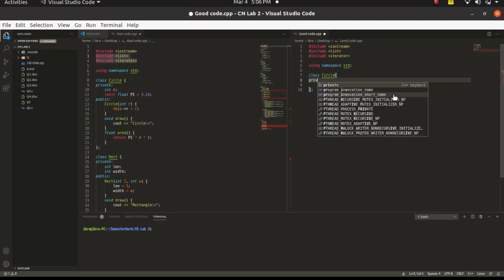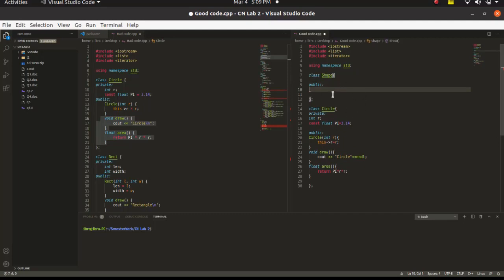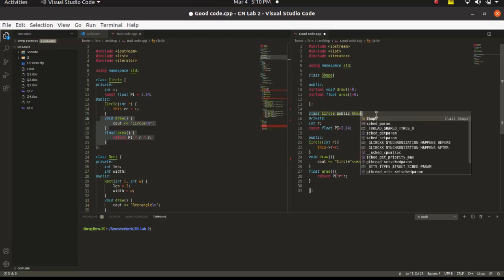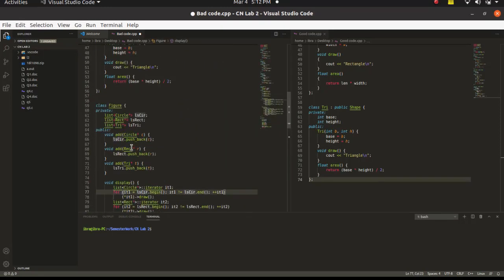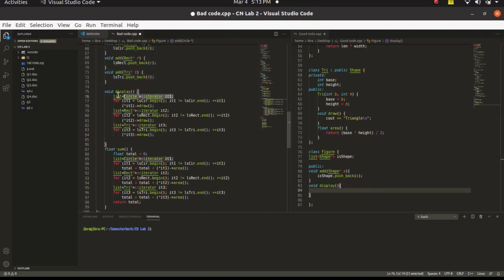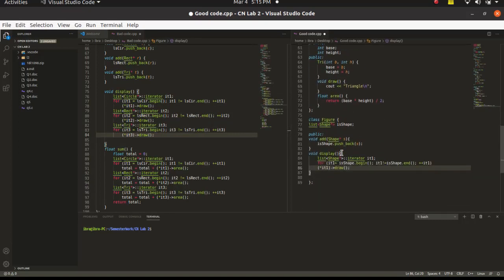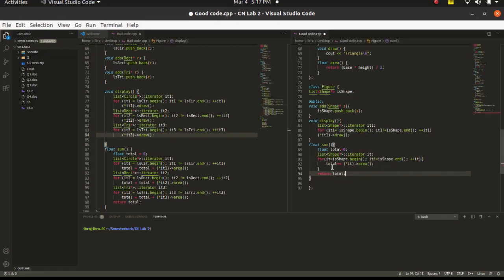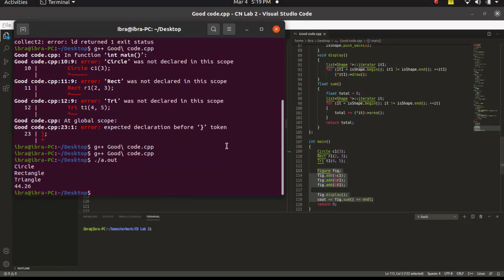Refactor Code: OOP in C++ (Part 2)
Bad Code vs Good Code explained with example.